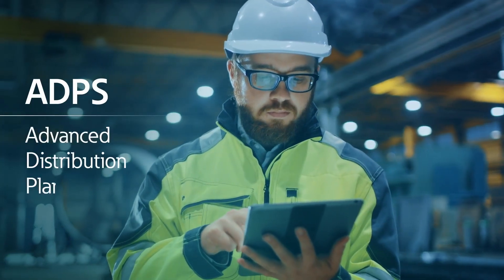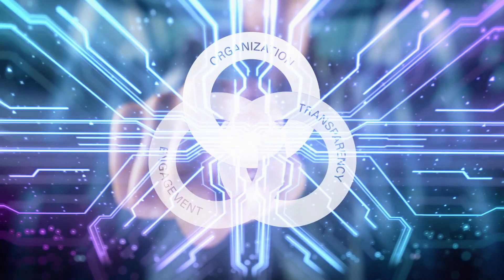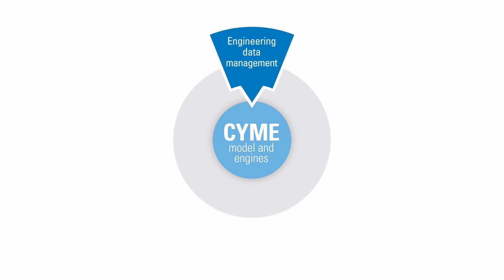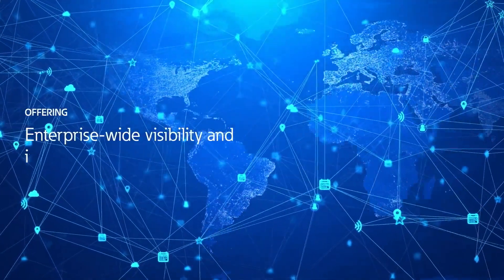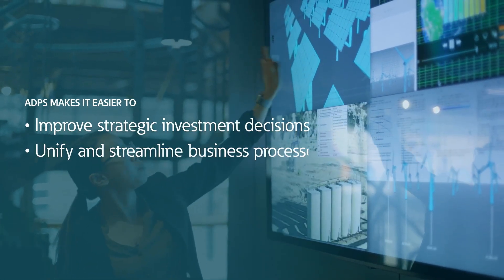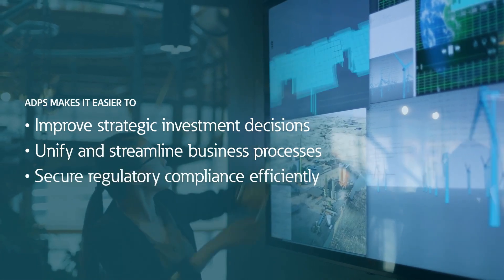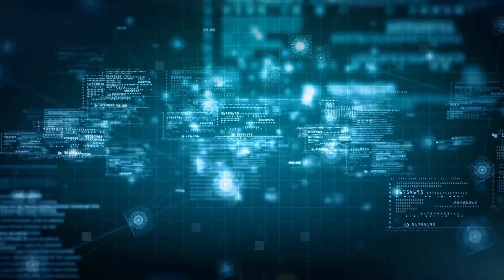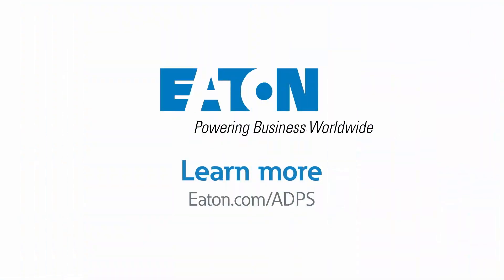Eaton’s Advanced Distribution Planning System (ADPS)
Eaton’s Advanced Distribution Planning System (ADPS) is a model-based, analytical enterprise software featuring CYME power system modeling and analyses. As a planning ecosystem, ADPS provides visibility on future grid risks across all corporate functions to help utilities make smart decisions on capital investments and work more efficiently.